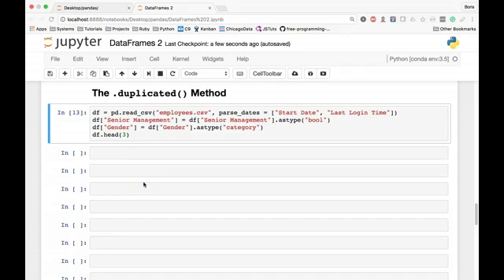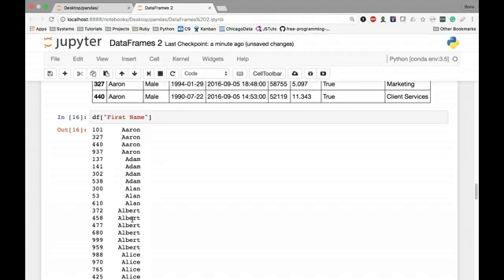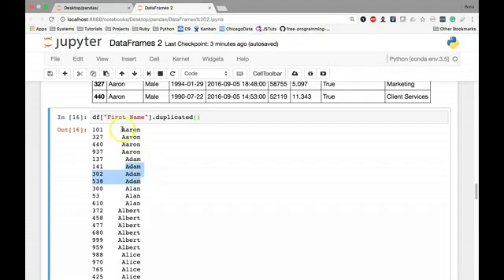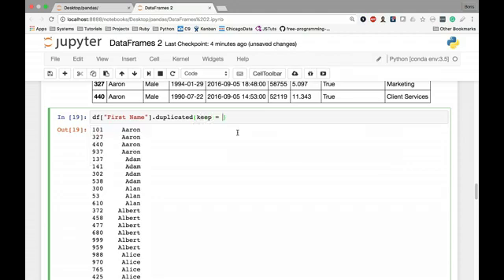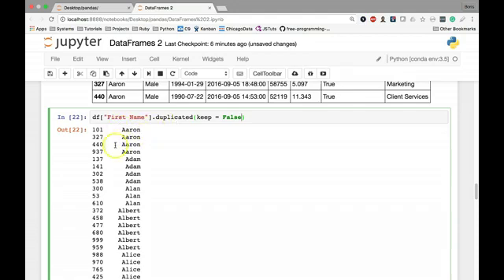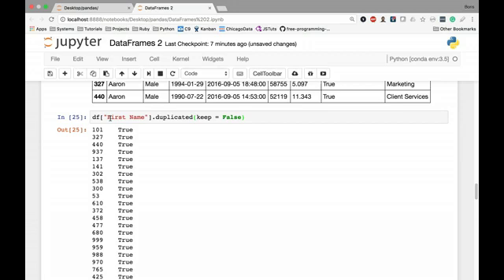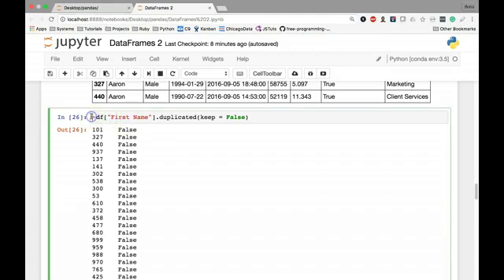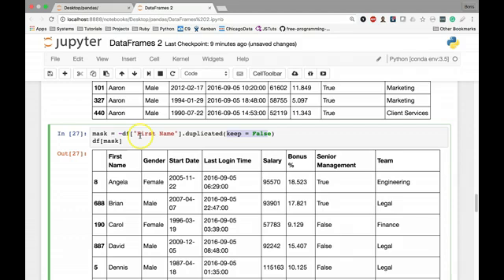The duplicated Method